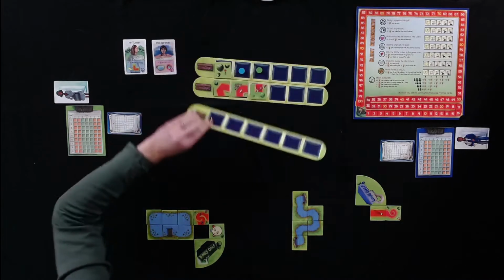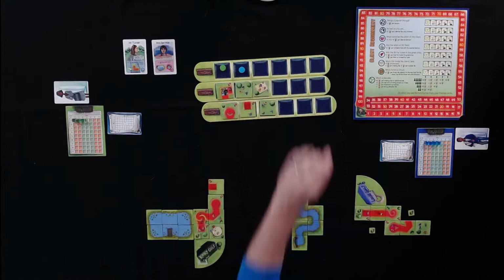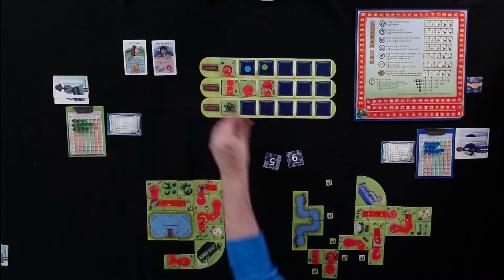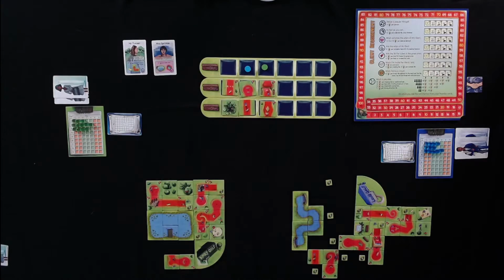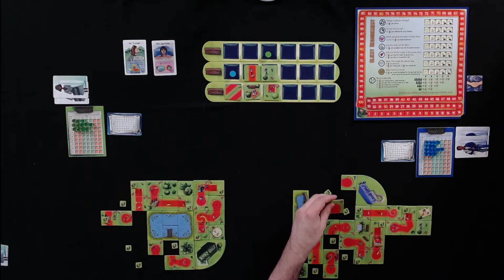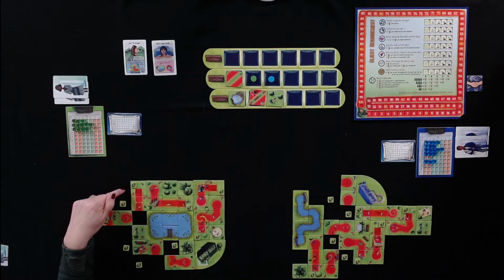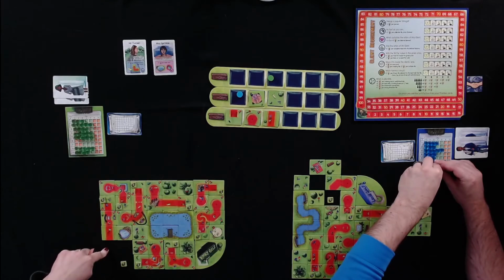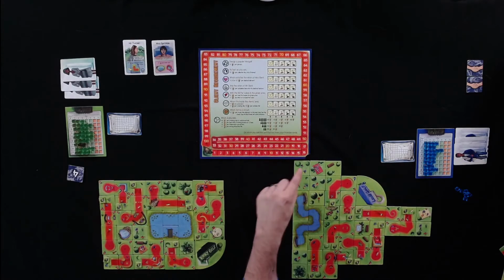Minigolf Designer - Full Playthrough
Tom and Melissa play through a full game of Minigolf Designer.